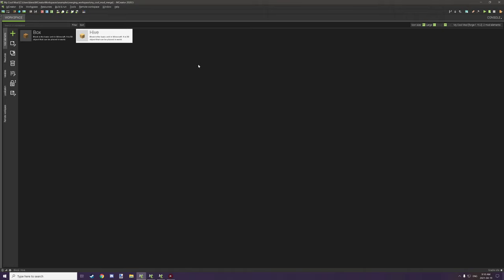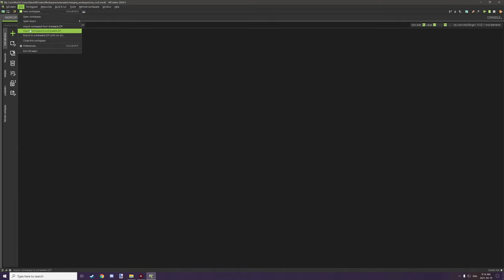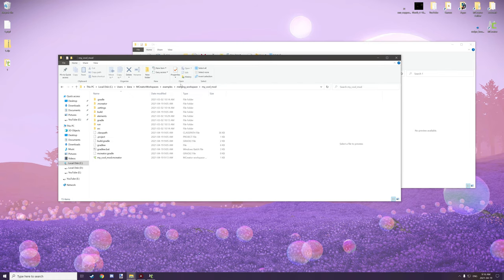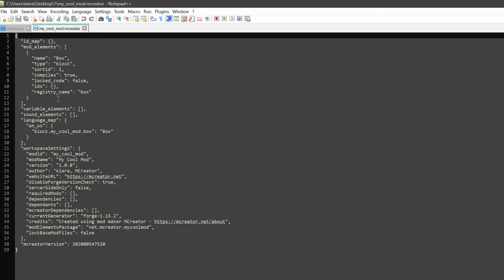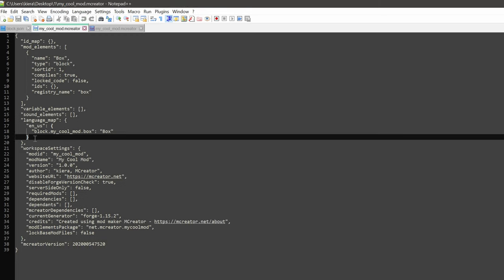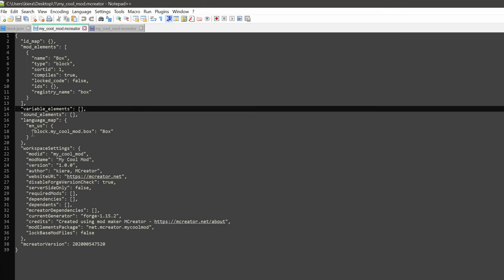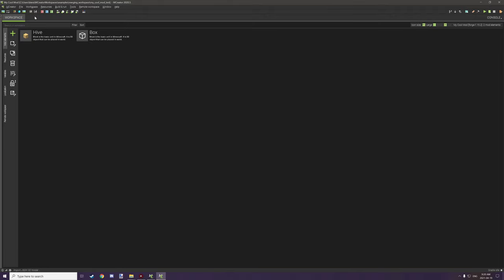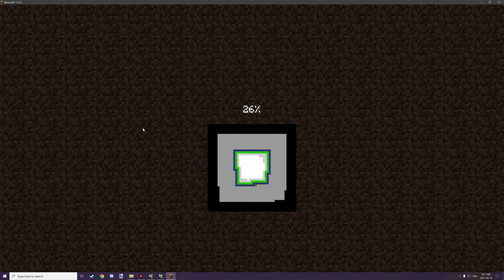MCreator 2020.5 | How to merge workspaces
Today we will be covering how to merge MCreator workspaces. I will guide you through the exact steps I use to merge my smaller workspaces into my main mod for CCTV Craft.

► CHAPTERS
0:00 - Intro
0:10 - Namespace & Package
1:14 - Exporting Workspace
1:33 - Merging Folders
3:41 - Editing The ".mcreator" File
6:38 - Regenerating Code
7:30 - In-game Example

► CREDITS
- Producer: Kieran Martin,
- Script Writer: Kieran Martin,
- Planner: Kieran Martin,
- Editor: Kieran Martin,
- Narrator: Kieran Martin,
- Graphics Editor: Kieran Martin

► OFFICIAL LINKS
Official NorthWestTrees Gaming website!